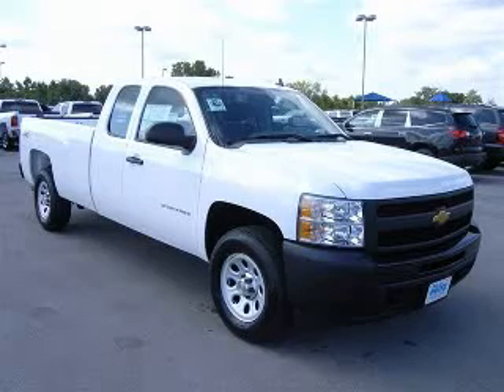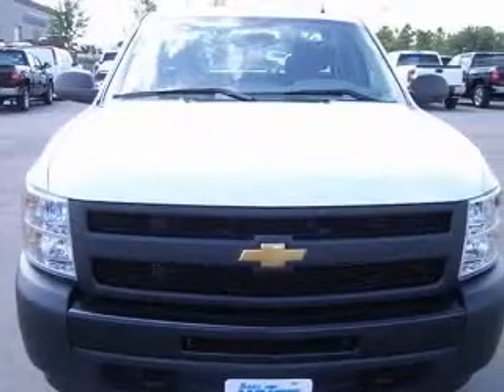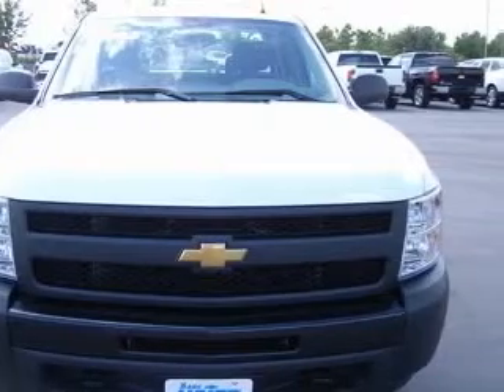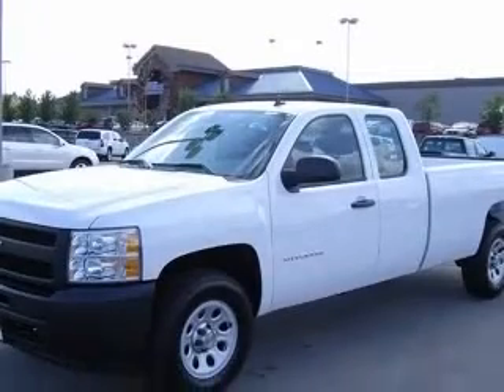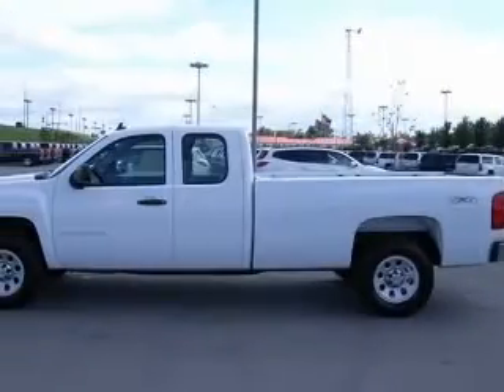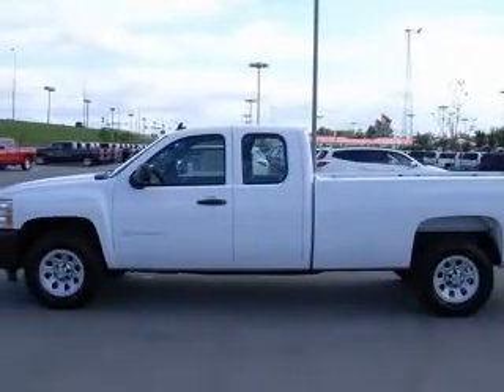2011 Chevrolet Silverado 1500 Marc Heitz Chevrolet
2011 Chevrolet Silverado 1500 Work Truck
Engine: 5.3L V8
Trans: Automatic 6-Speed
Color: Summit White